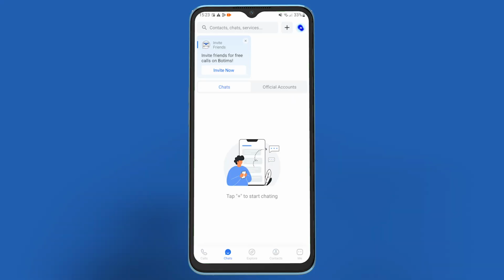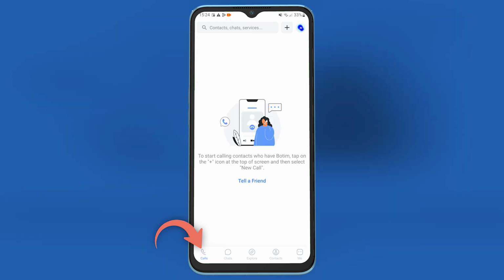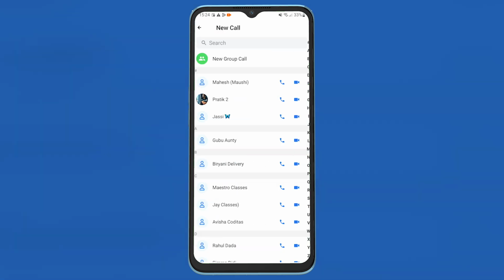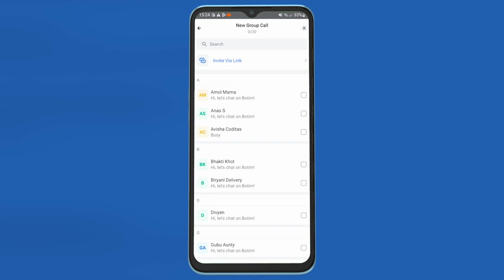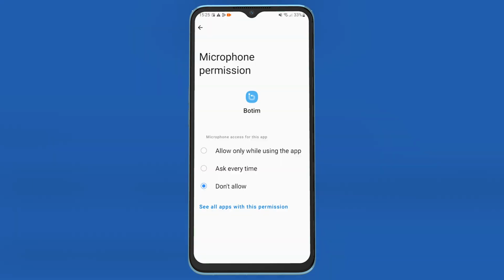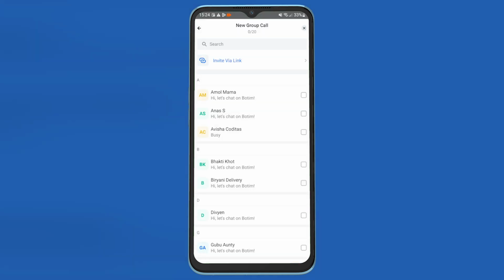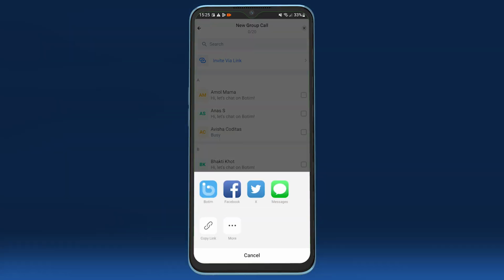How To Make Botim Group Call 2025 - Full Guide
📲 We’ll guide you through each step, ensuring you can easily connect with multiple people at once.